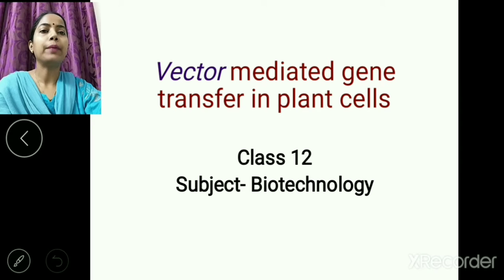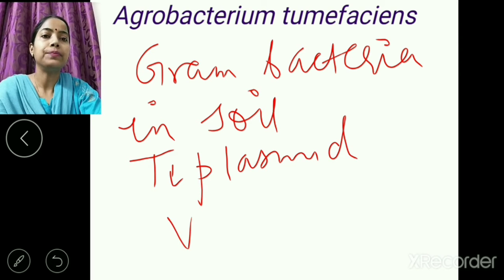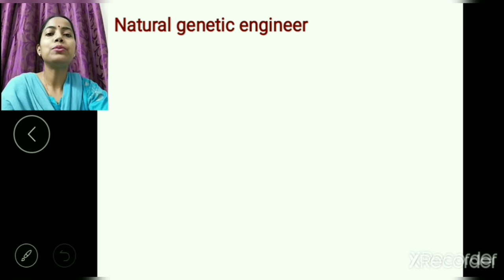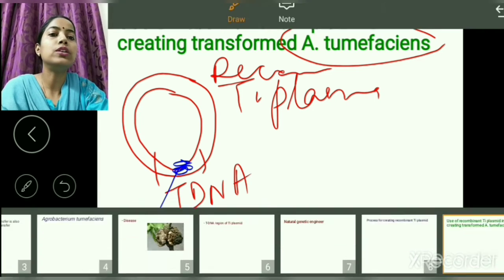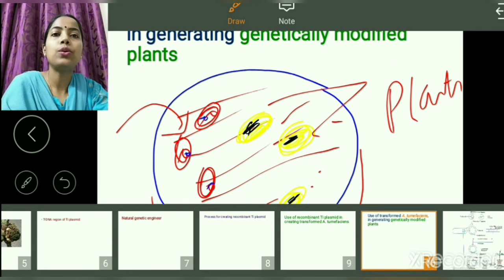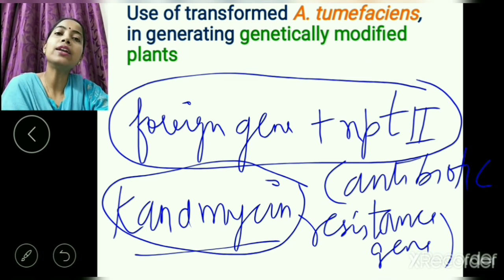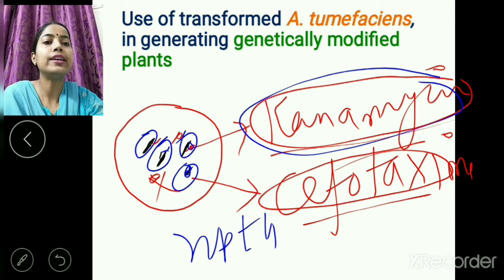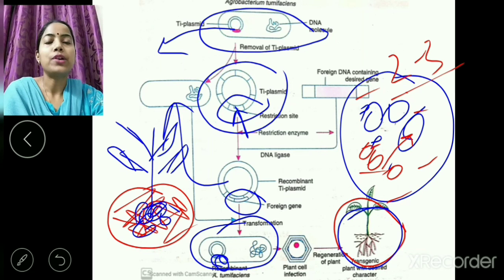Agrobacterium mediated gene transfer/Class 12/Biotechnology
vector mediated gene transfer
Ti plasmid
TDNA region